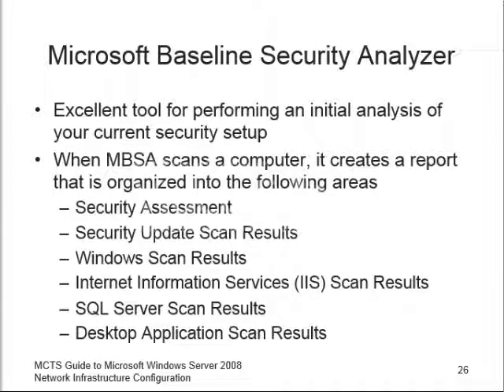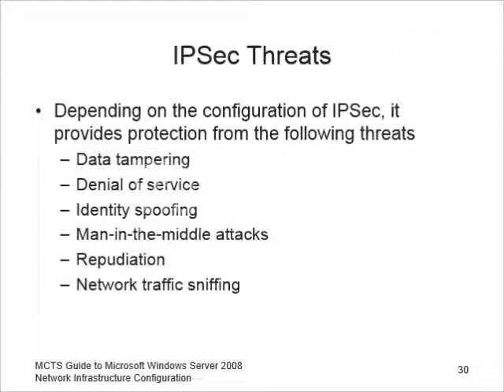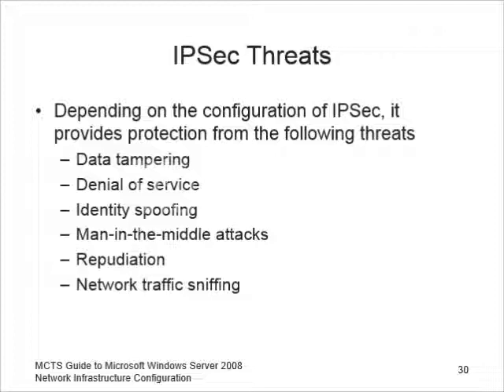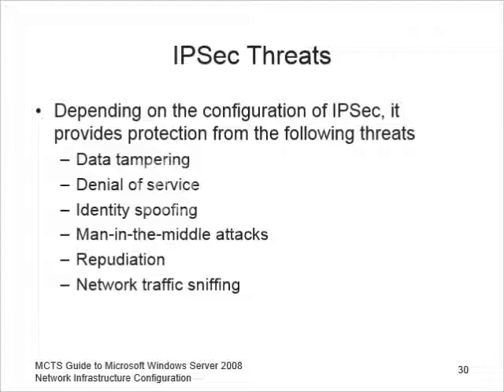Securing Windows Server 2008 - Part 3